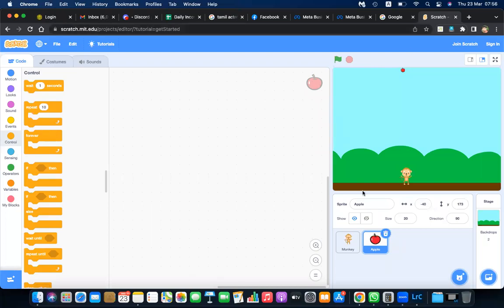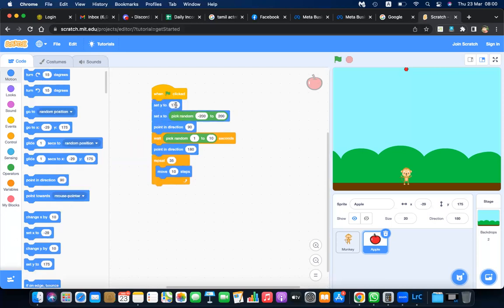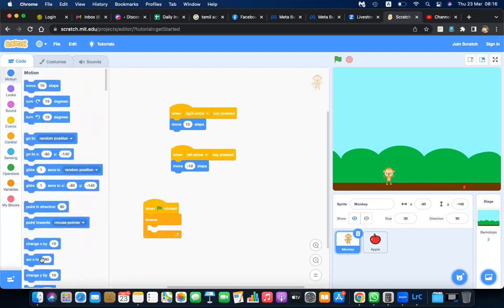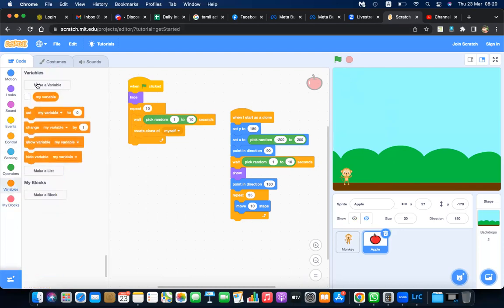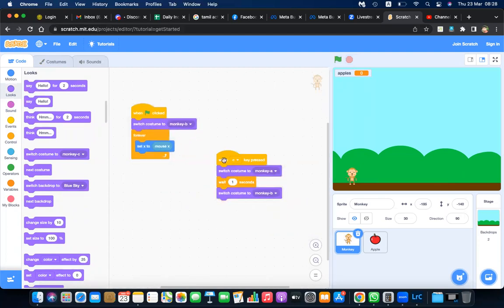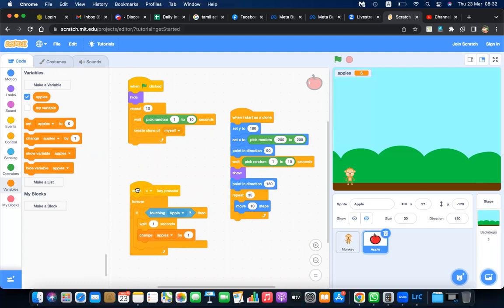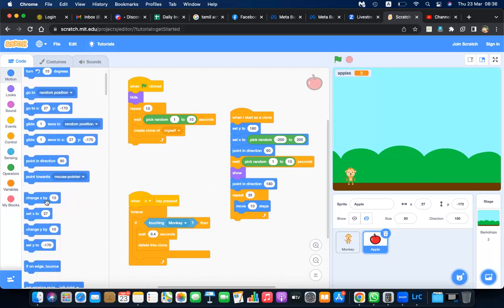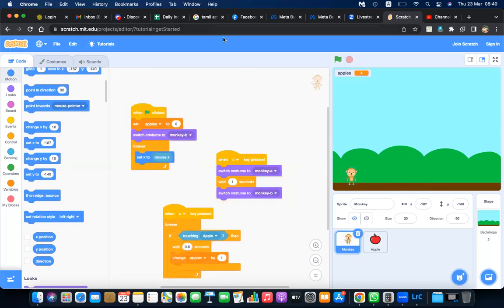Scratch Programming Designing a Small Game